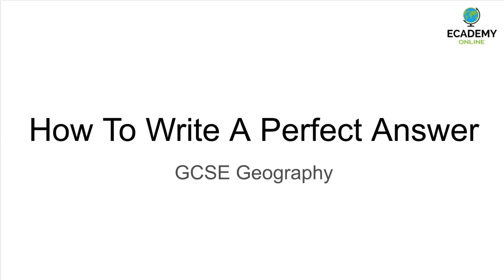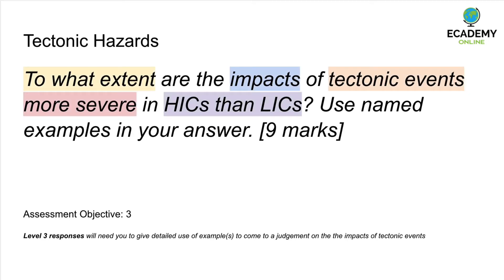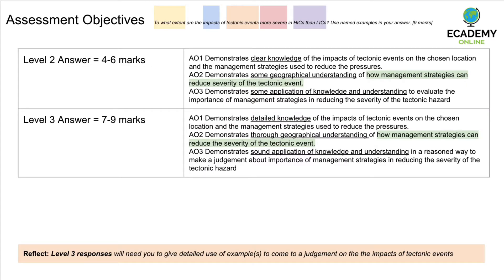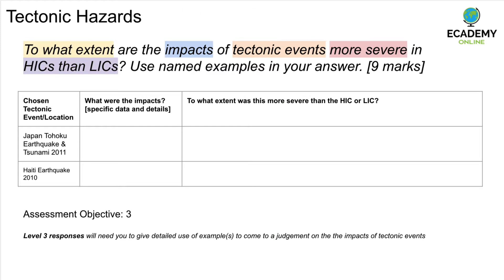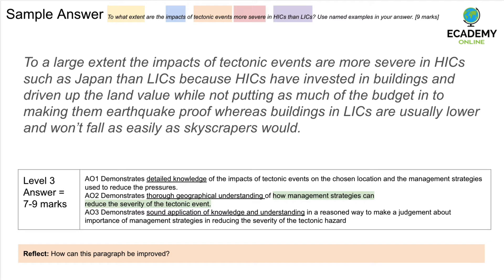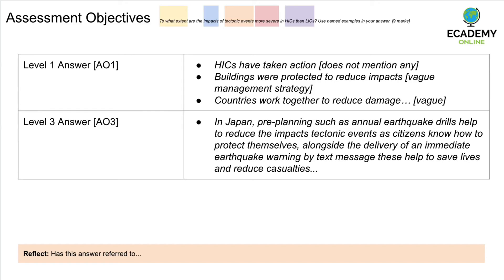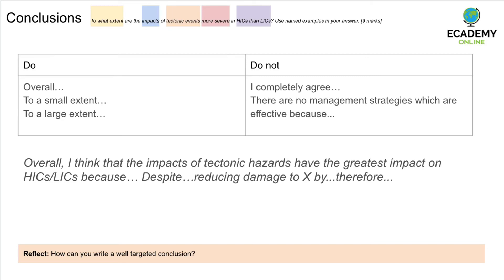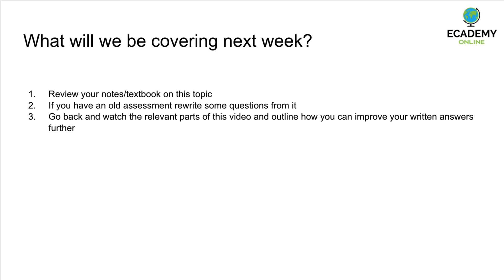Tectonic Hazards 9 marker | GCSE Geography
We will be going through an GCSE Tectonic Hazards Topic Exam Question. You will learn:
- How to breakdown the question
- Identify the key elements
- Understand how to structure your answer
- Receive guidance with some example answers, what to do and not do when writing

Access to Every GCSE Geography Lesson, Catchup with all the missed lesson time during this Pandemic! You can watch at your own pace and catch up - suits ALL levels of ability.

- Exam answers for every topic
​​- Wordsearch for every topic
- Glossary for every topic
​​- HD lessons for GCSE Geography
​​- Teacher written templates for note-taking for every topic
​​- Teacher written revision summary sheets for every topic
​- Multiple choice topic tests with answers
​​- Exam-style end of unit assessments with answers
​- Teacher written condensed revision summary sheets
​- Access all the Geography lessons on your phone or tablet anytime, anywhere
​- Completely cut the cost of hiring a tutor.
​​- Use this to consolidate learning from your classes/ missed classes.